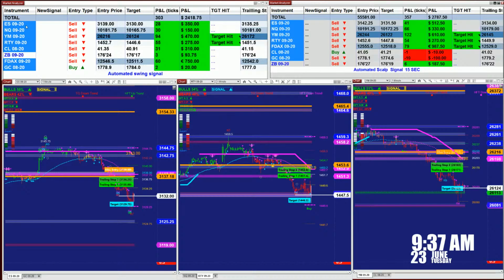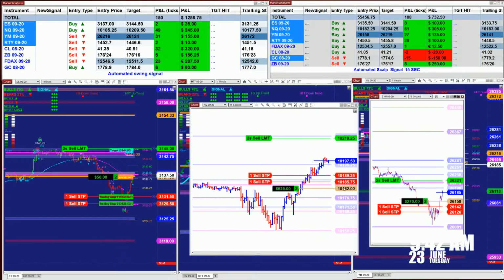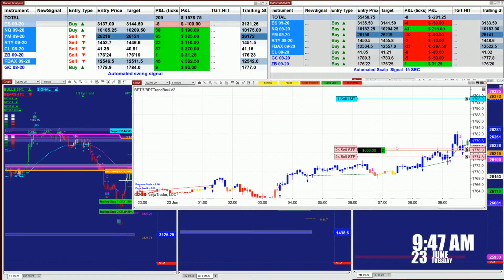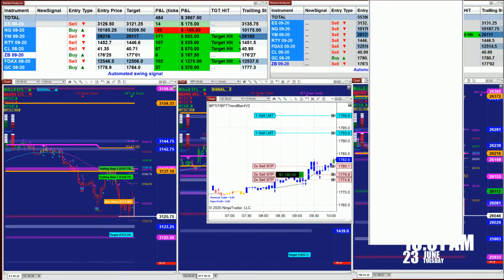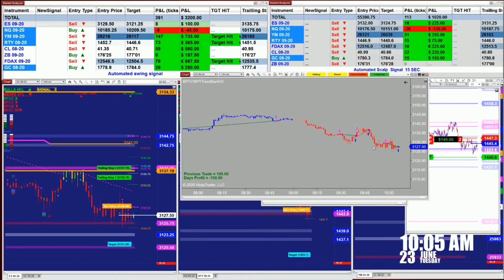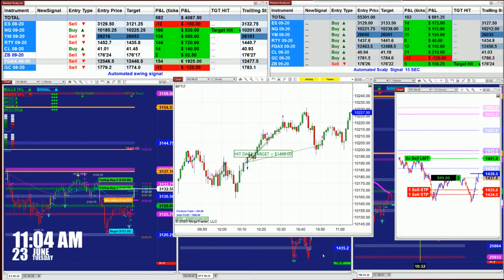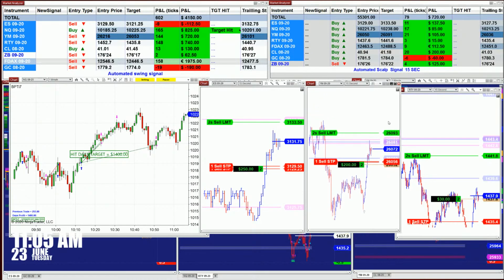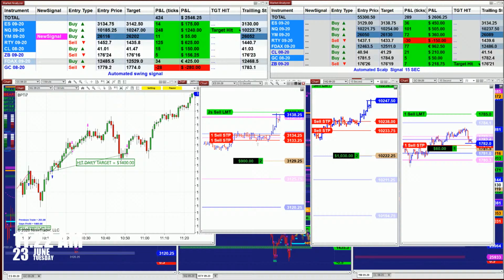Autotrader, Automated Trading, Ninja Trader, E-mini S&P 500 Futures,2082 Best Pro Trade.Com